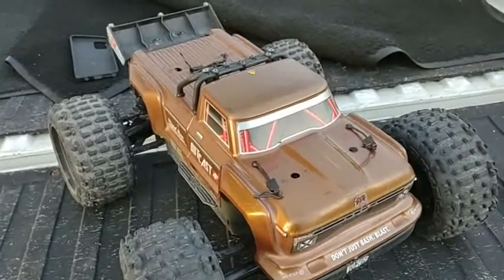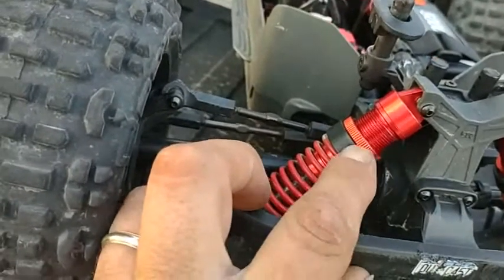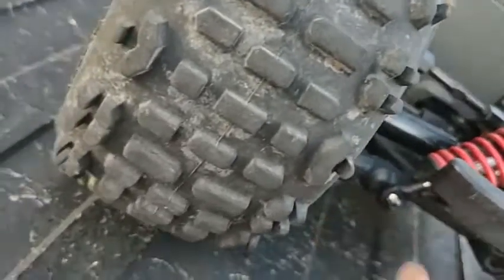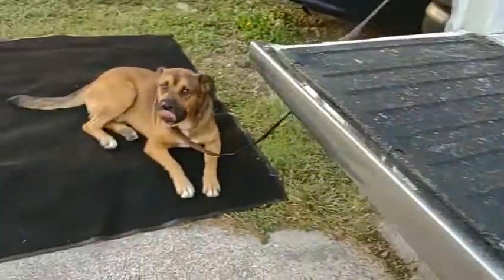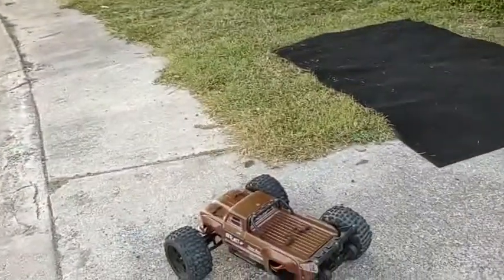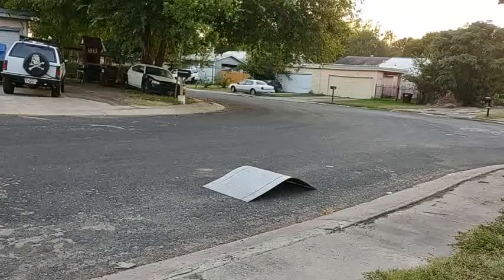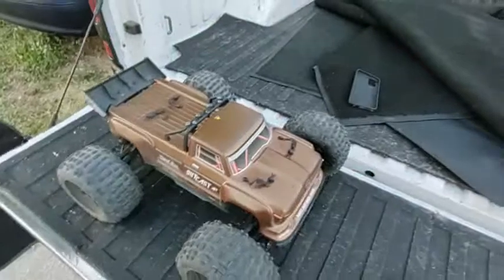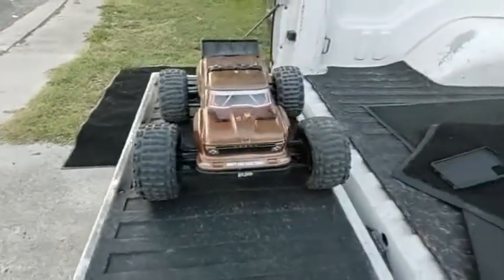Arrma outcast day 3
Arrma outcast 4s